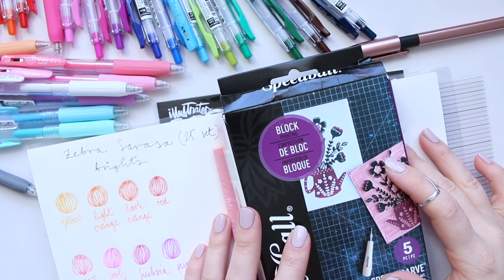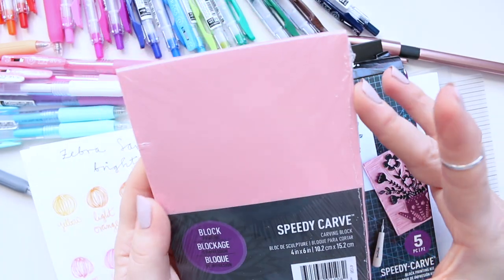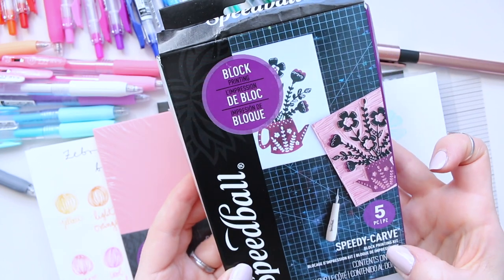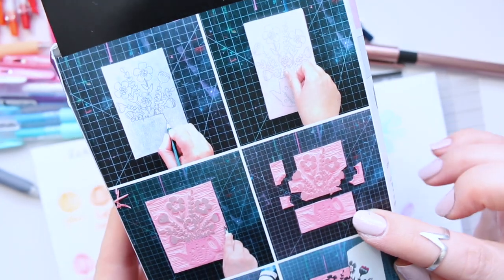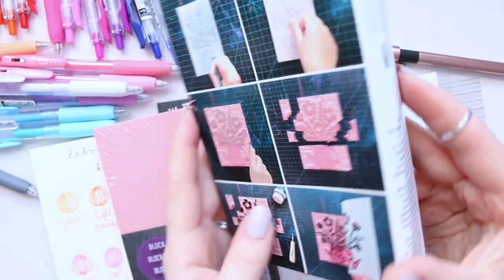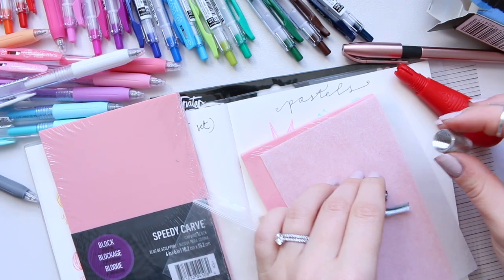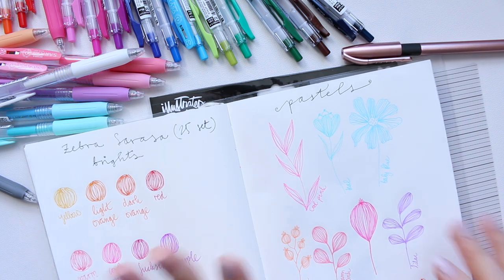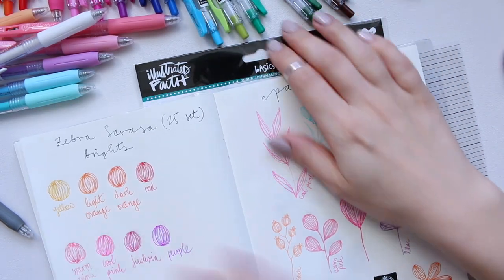Art Haul | MAR 19 | Speedy Carve, Zebra Sarasa Pens, Illustrated Faith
Hi Everyone, here are a few new things I have added to my arts and crafts supplies. Amongst them are Zebra Sarasa 25 colour pen set, which I have really enjoyed doodling with in my art journal. Also I have discovered a holy grail when it comes to Tomoe River paper or any other thin paper including MD Cotton Notebook paper - a page protector mat!

Alyona x

*** NAILS: ***

• BARRYM GELLY in Pink Lemonade:
AMAZON UK

• PhotoSEL Tabletop Studio Lighting Kit 1 x 55W 3000lm 5500K 90+ CRI:
AMAZON UK

• Speedball Speedy Carve Block Printing Kit:
AMAZON UK
AMAZON US

• Speedball Speedy Carve Carving Block 4x6":
AMAZON UK
AMAZON US

• Essdee 5 Lino Cutters and Handle set:
AMAZON UK
AMAZON US

• Zebra Sarasa 0.5 mm pens, 25 colour set:
AMAZON UK

• Zebra Sarasa 0.5 mm pens, Milk Colour [Pastel] 8 colour set:
AMAZON UK
AMAZON US

• Zebra Sarasa 0.5 mm pens, 20 colour set:
AMAZON UK
AMAZON US

• Midori MD Notebook Cotton A5:
AMAZON UK
AMAZON US

• Midori MD Notebook Cover A5:
AMAZON UK
AMAZON US